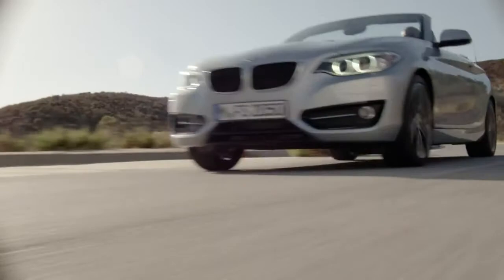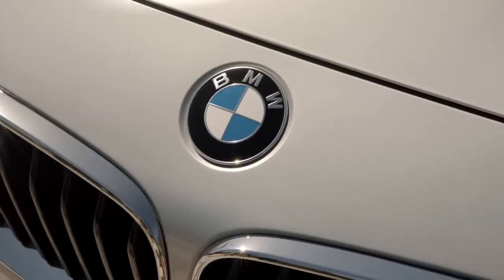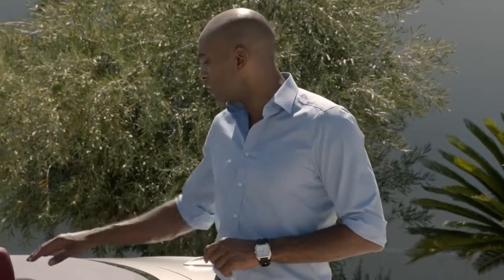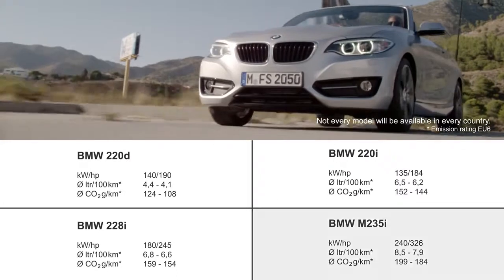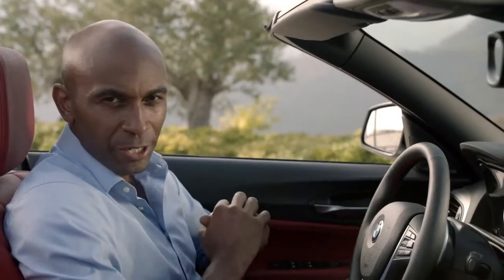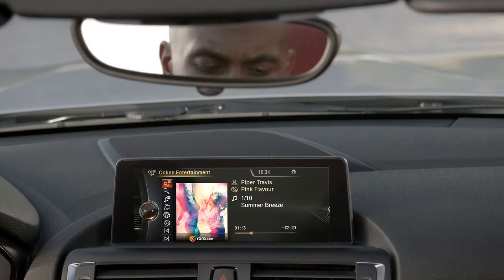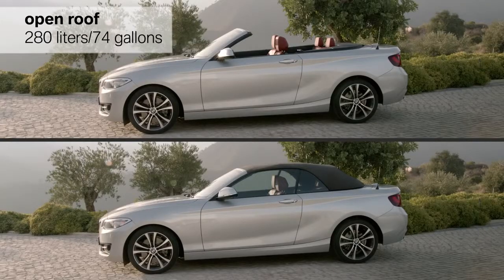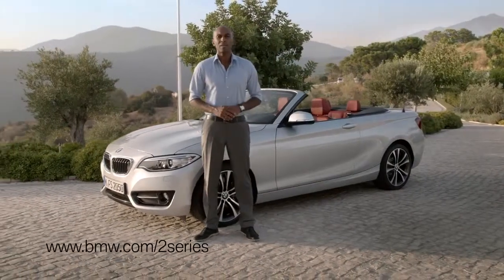BMW 2 Series Convertible All you need to know